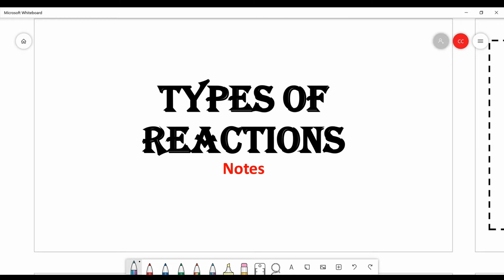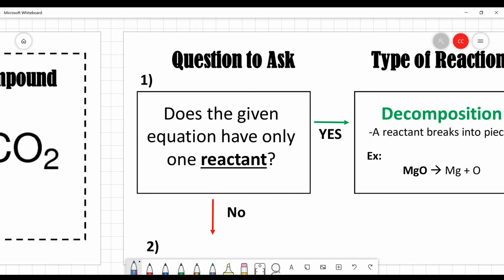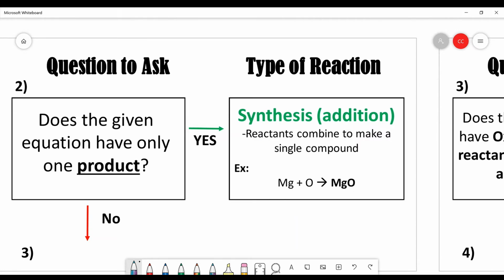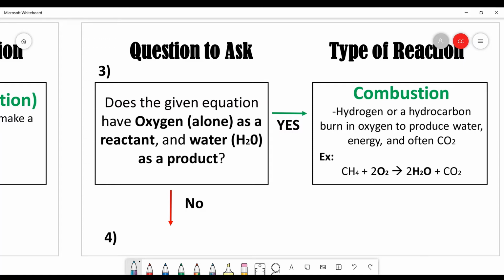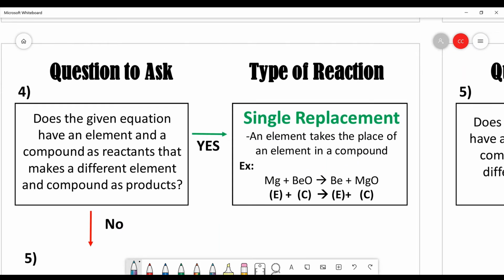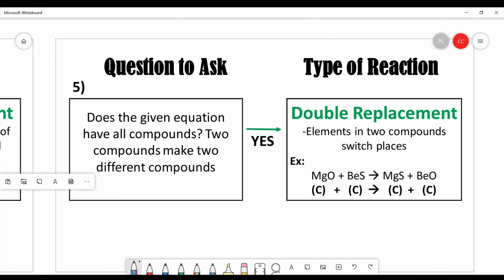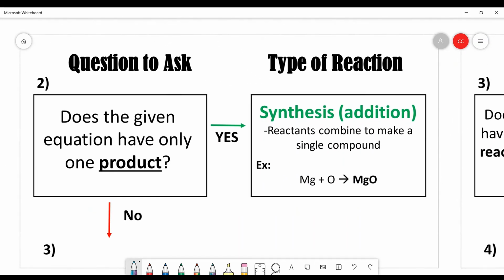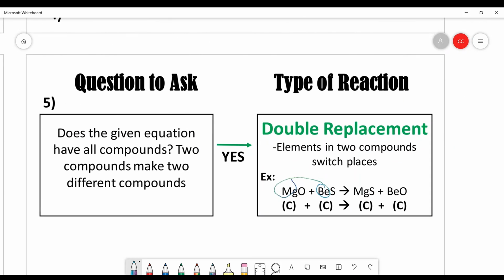types of rxns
How to identify 5 types of chemical reactions